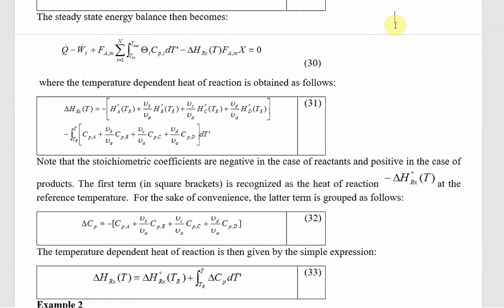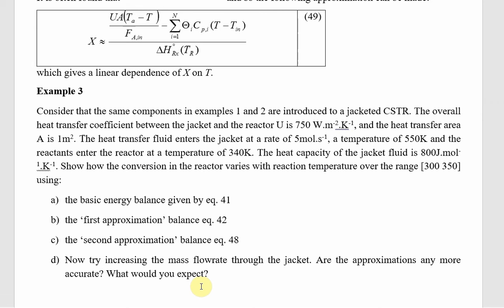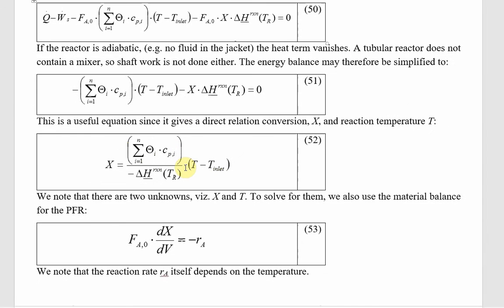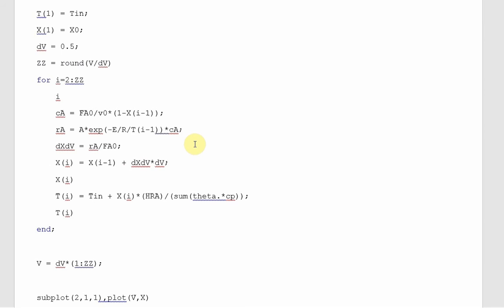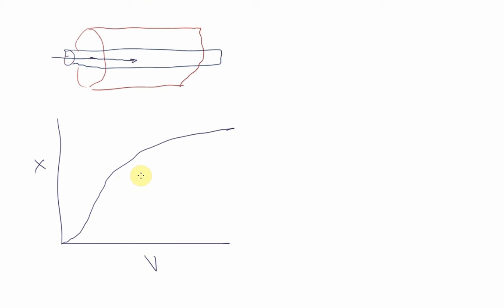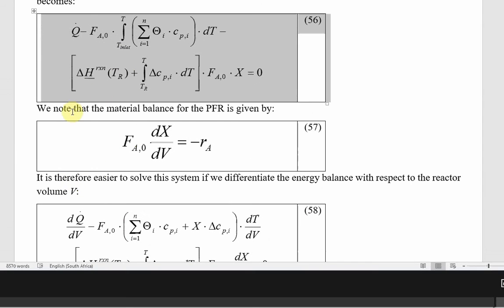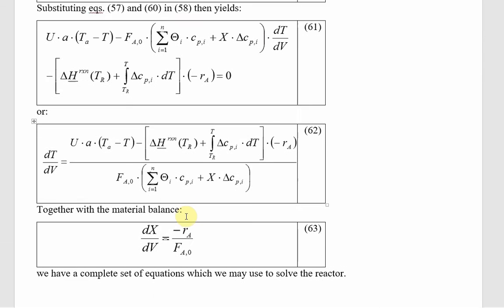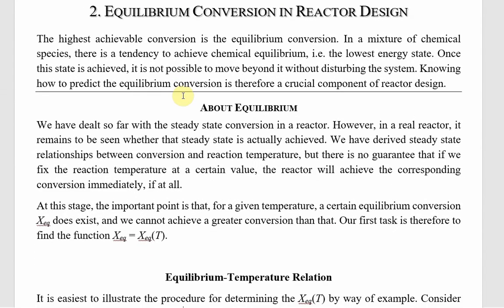Chemical Reaction Engineering: Non-Isothermal Systems — Lecture 2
Design of reactors in the face of a reaction temperature that changes (from the inlet value) due to the reaction itself and due to addition of heat.

This lecture covers non-isothermal systems — lecture 2, one part of the Chemical Reaction Engineering series on the Randhir Rawatlal channel.